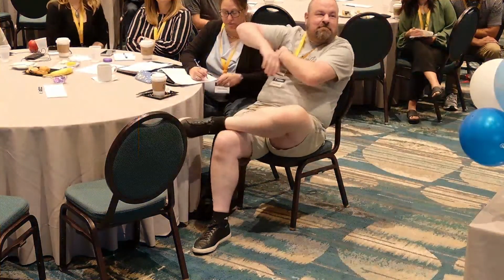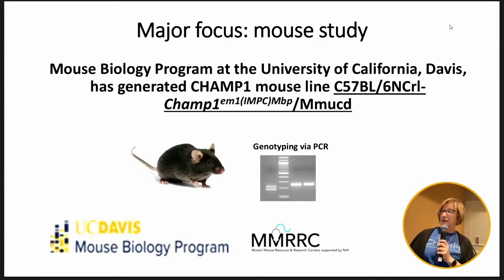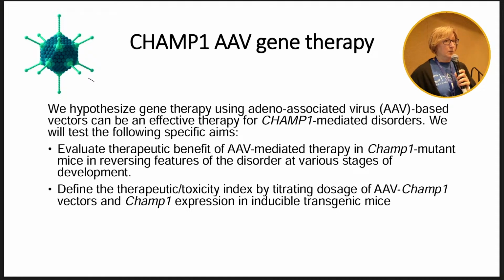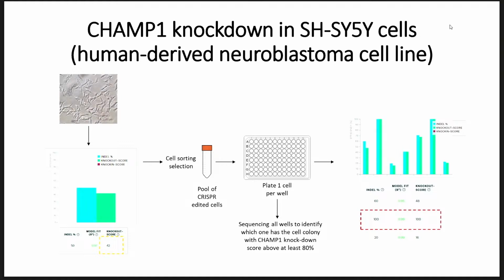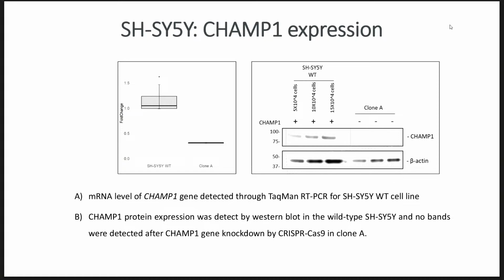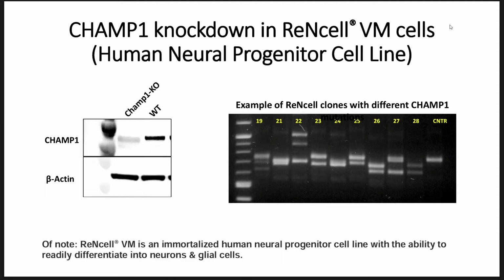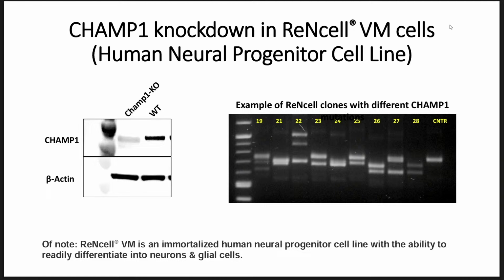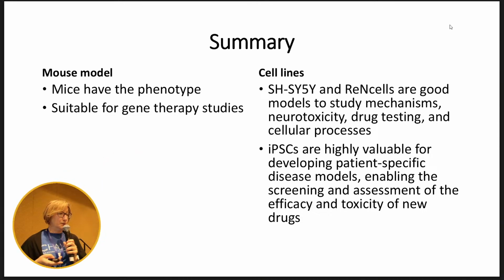Gene Therapy Project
Dr. Hakon Hakonarson's presentation at White Sutton Together 2024